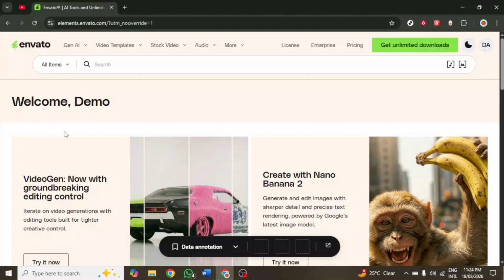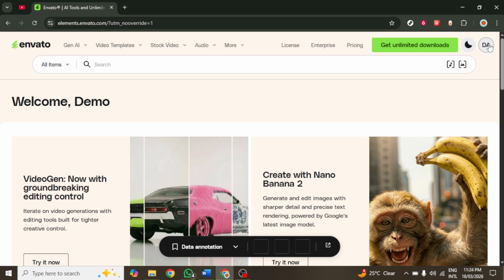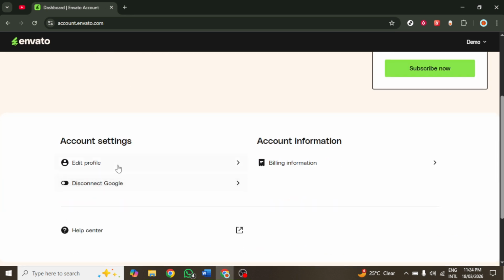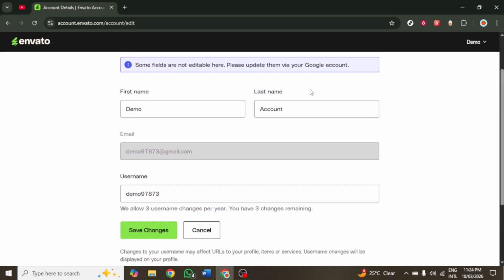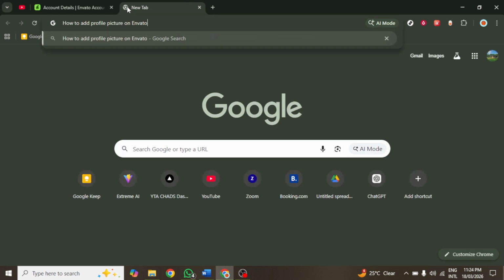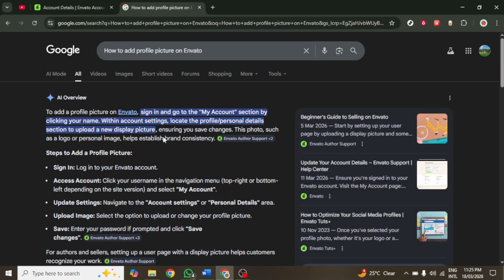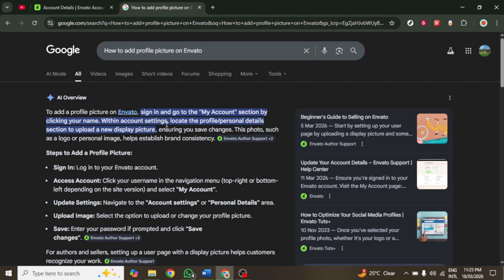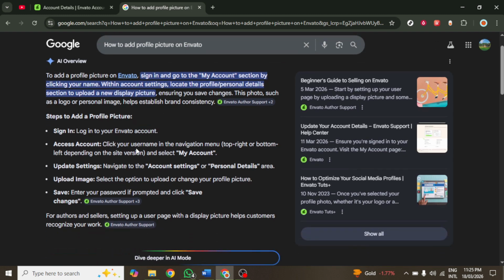How to add profile picture on Envato[LATEST GUIDE]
In today's Video we cover, How to add profile picture on Envato